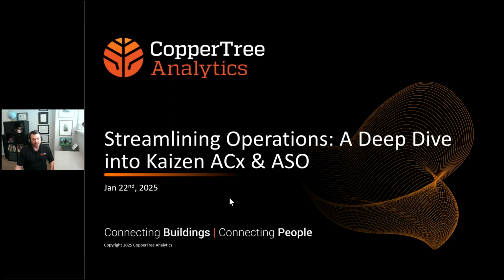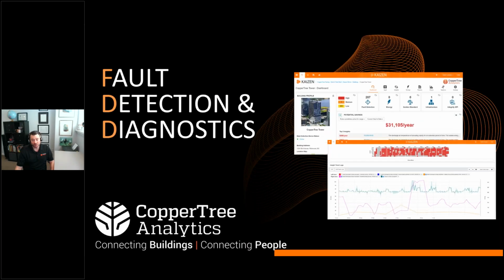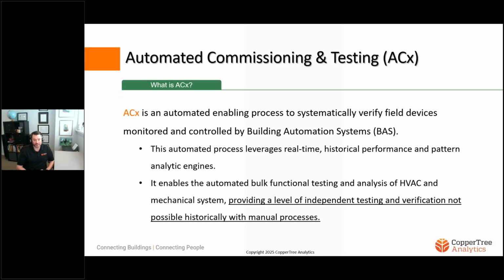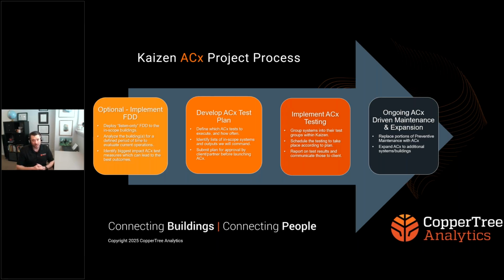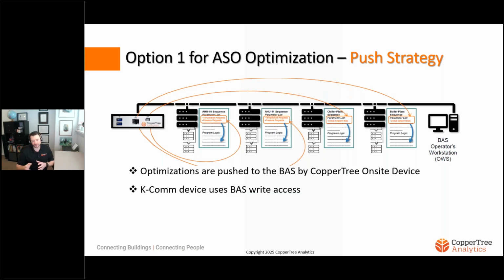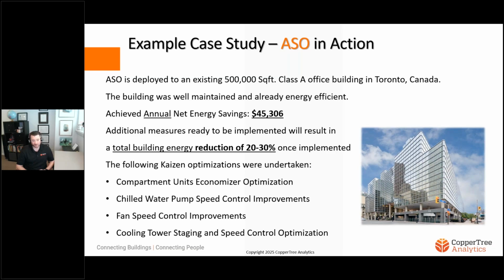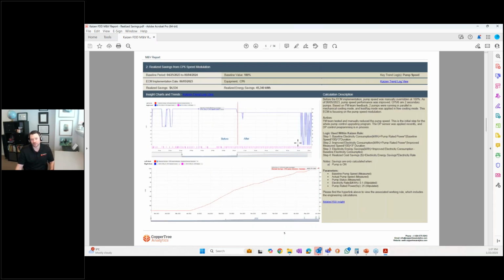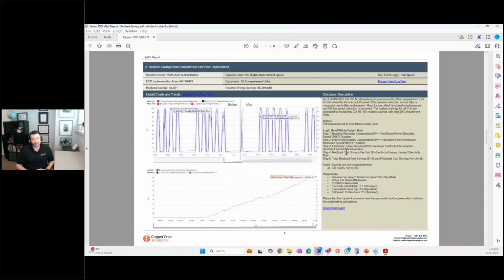Streamlining Operations A Deep Dive into Kaizen ACx & ASO